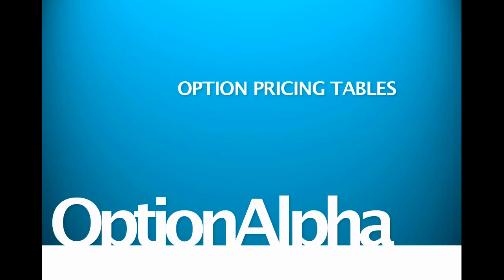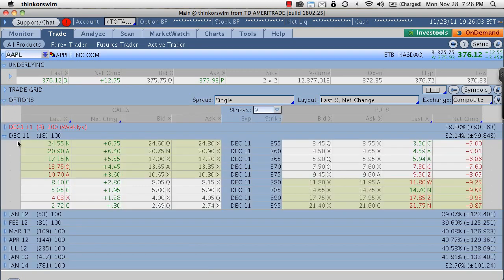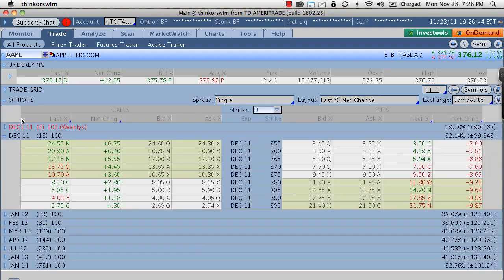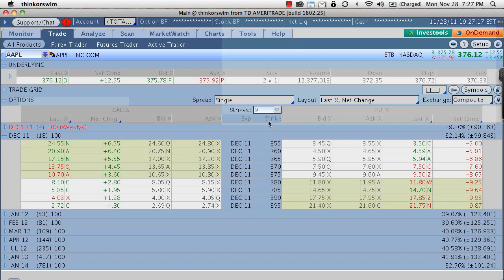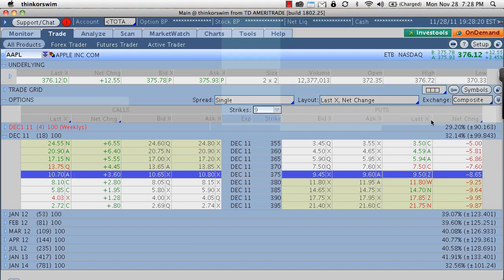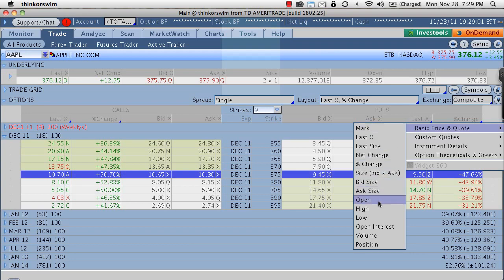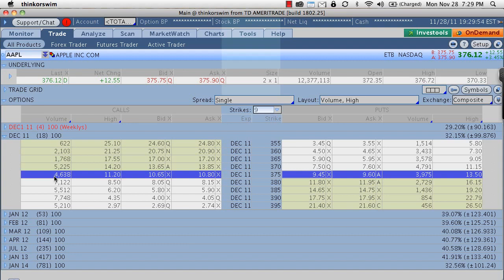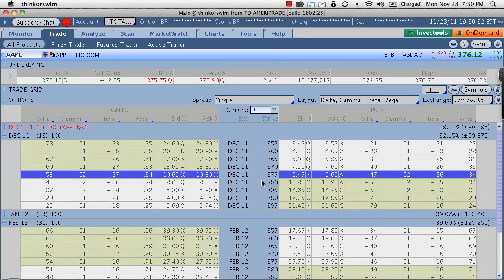Option Pricing Table Basics